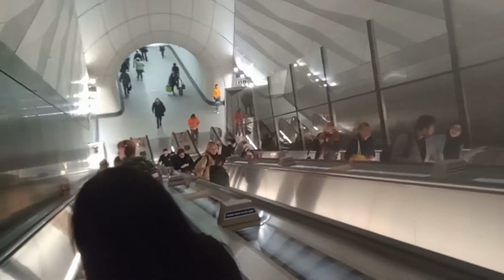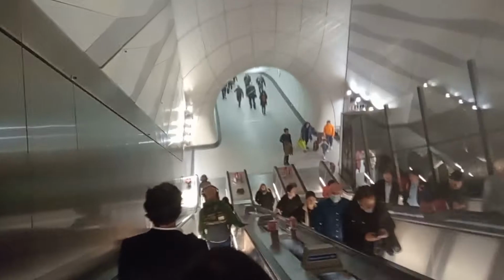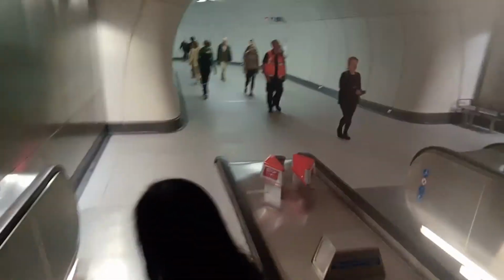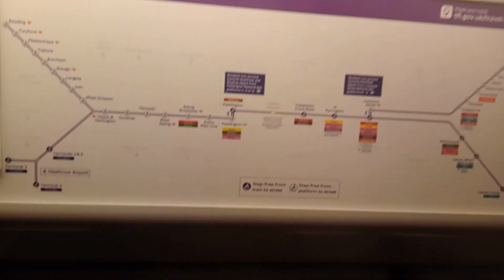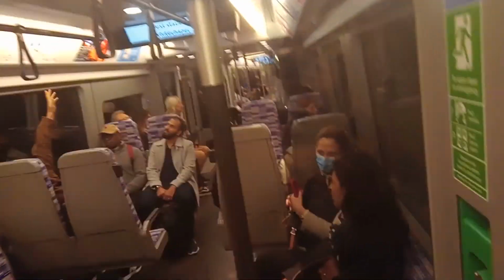senpai takes a trip on the new elizabeth line full journey from Stratford to Whitechapel part 1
come along with me senpai as we take the new elizabeth line together